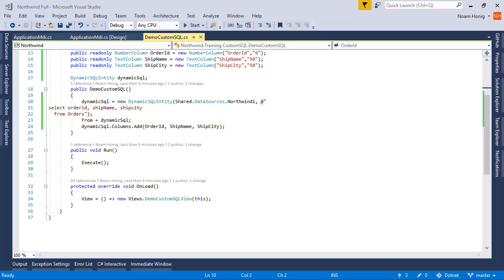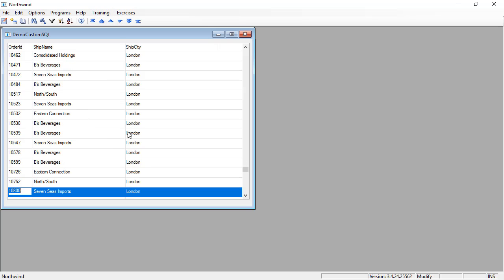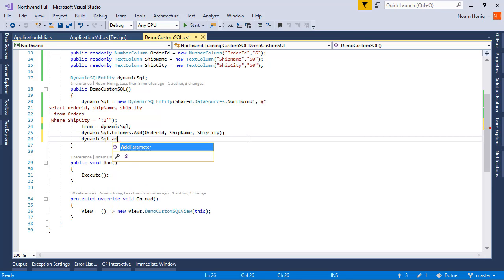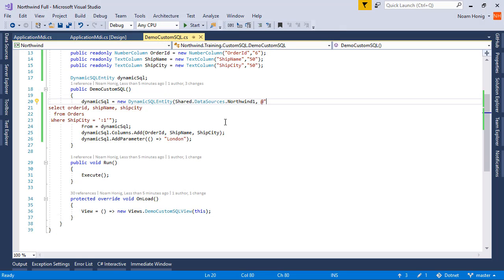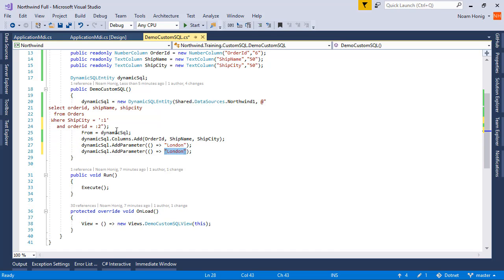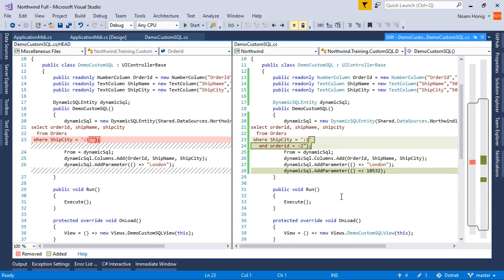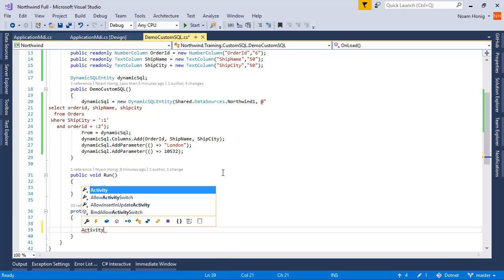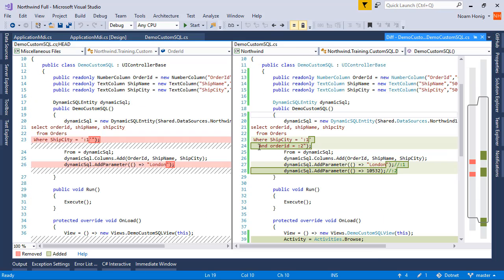using parameters in dynamic sql entity